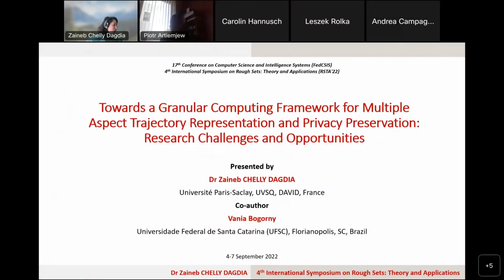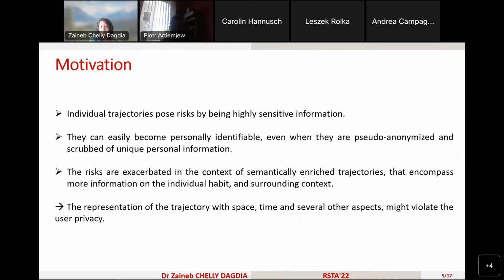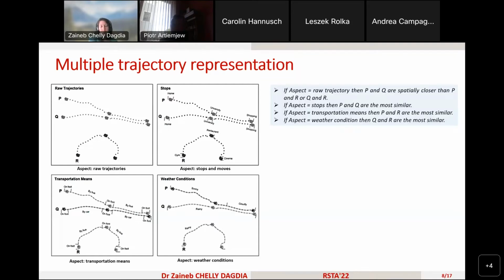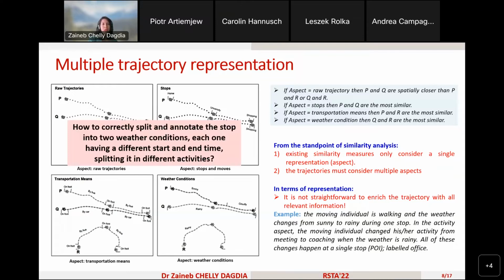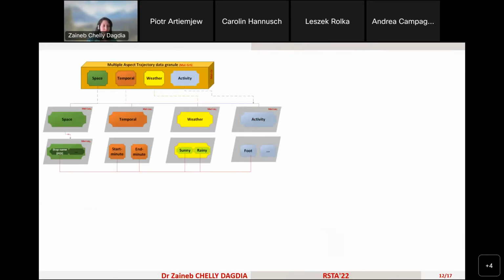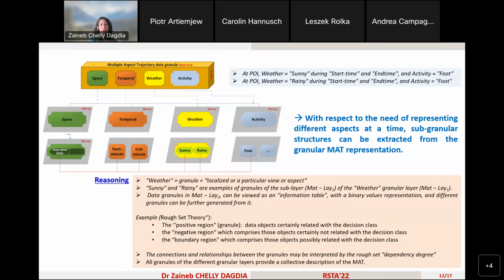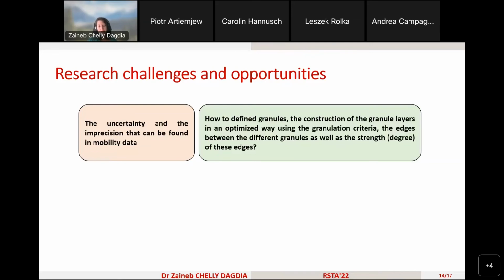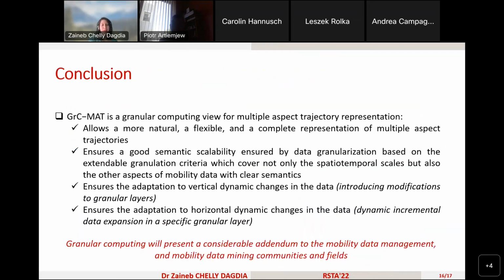RSTA'22 Workshop: Presented by Zaineb Chelly Dagdia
4th International Symposium on Rough Sets: Theory and Applications (RSTA'22)

Title: Towards a Granular Computing Framework for Multiple Aspect Trajectory Representation and Privacy Preservation: Research Challenges and Opportunities
Authors: Zaineb Chelly Dagdia, Vania Bogorny
Speaker: Zaineb Chelly Dagdia